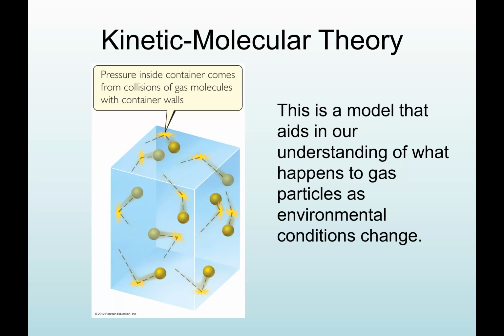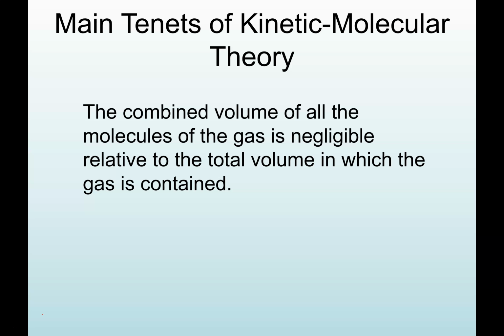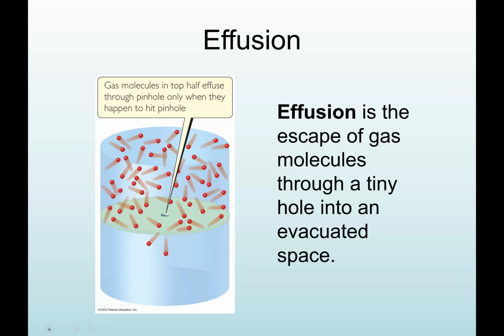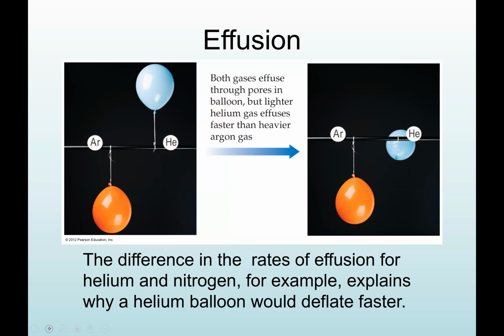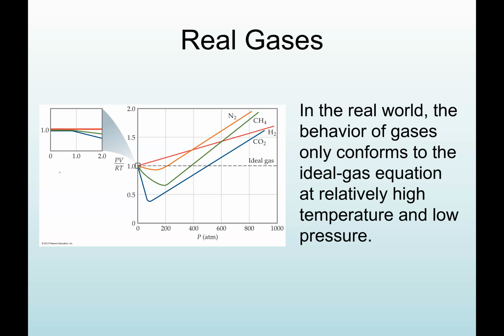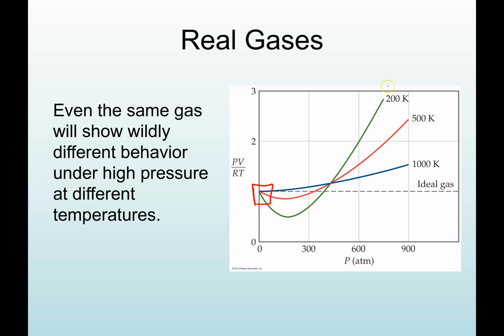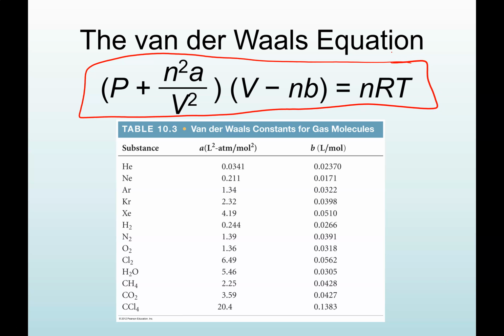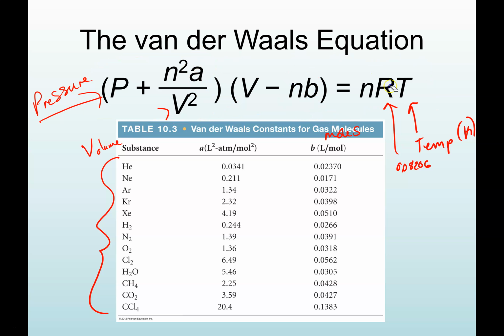AP Chemistry 10.7-9 Lecture Video